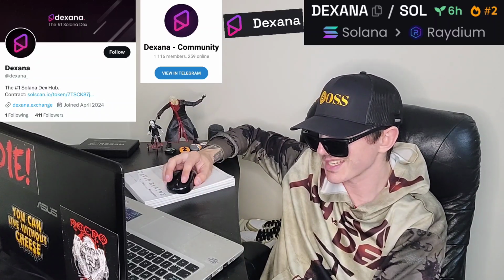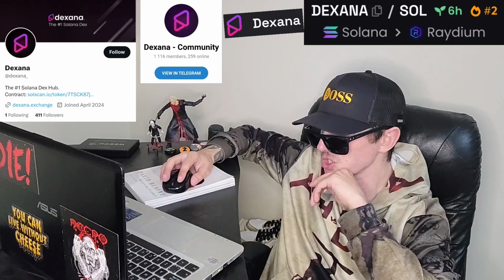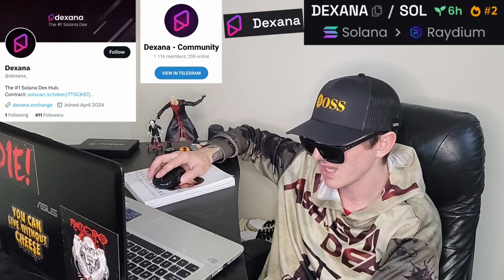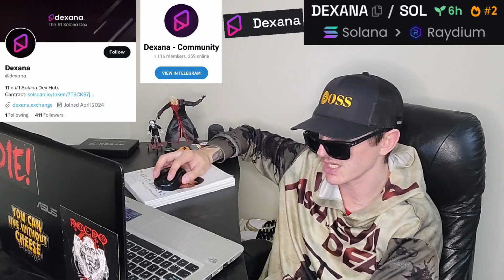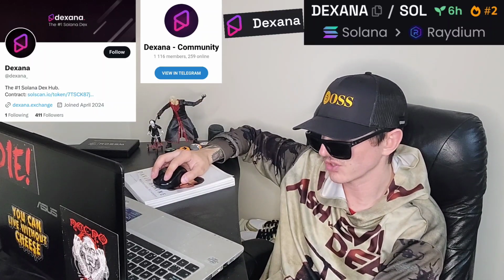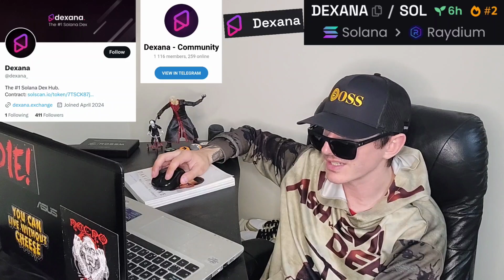$DEXANA - DEXANA TOKEN CRYPTO COIN SOL SOLANA DEX RAYDIUM JUPITER ORCA BLOCKCHAIN BITCOIN ETHEREUM